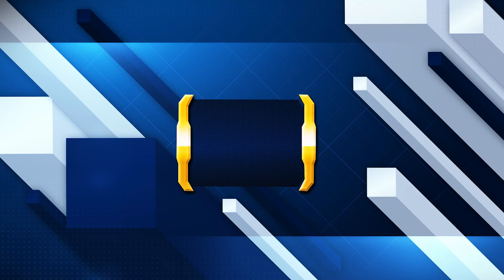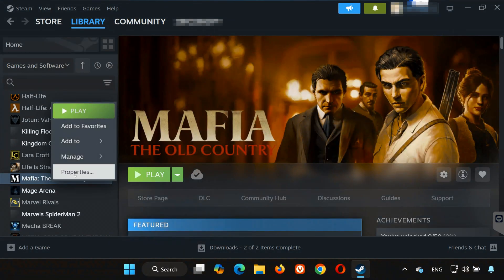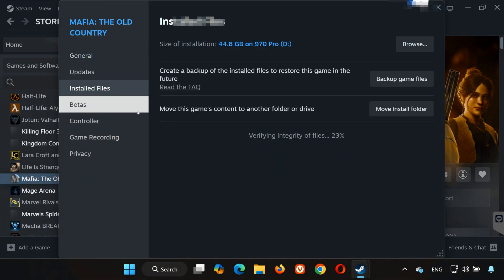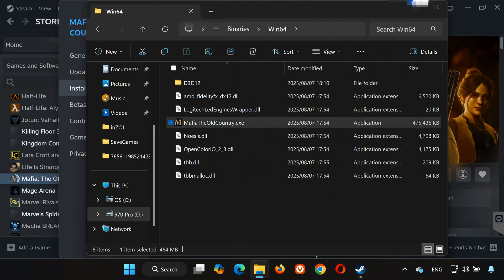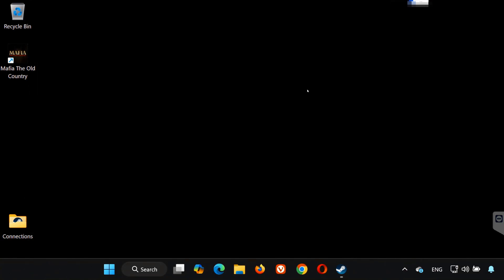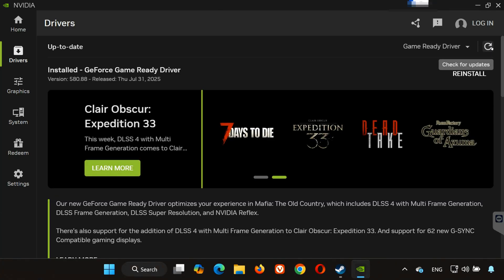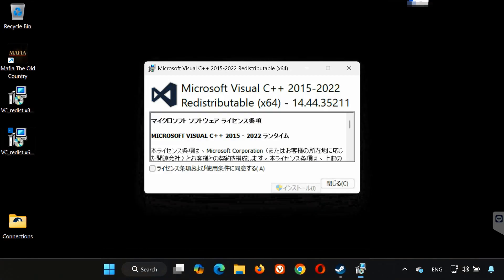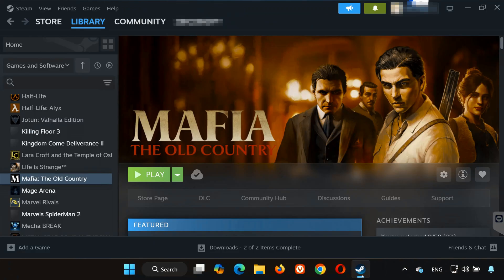Mafia The Old Country Not Launching/Crashing/UE-MafiaTheOldCountry/GPU Crash Dump Triggered PC FIX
If Mafia: The Old Country is not launching, crashing on startup, showing UE-MafiaTheOldCountry errors, or you’re getting a GPU Crash Dump Triggered message, this video will walk you through several fixes that should get the game running again.

Chapters:
0:00 - Intro
0:14 - Solution 1
0:35 - Solution 2 Steam
1:06 - Solution 3
1:22 - Solution 4
1:40 - Solution 5
2:23 - Solution 6